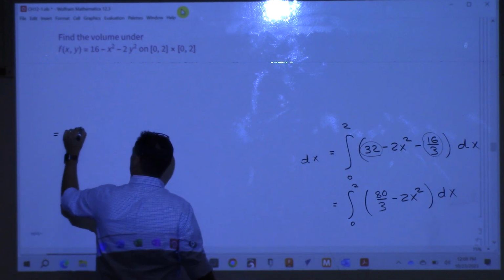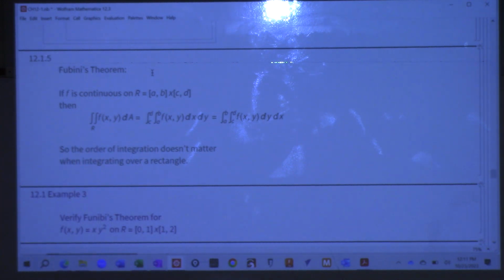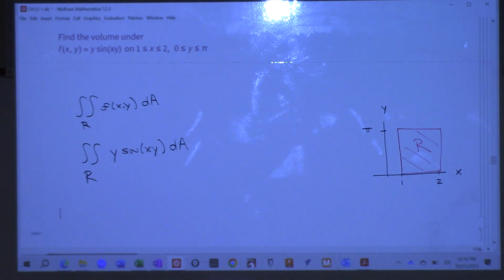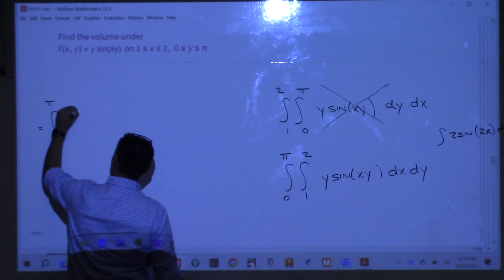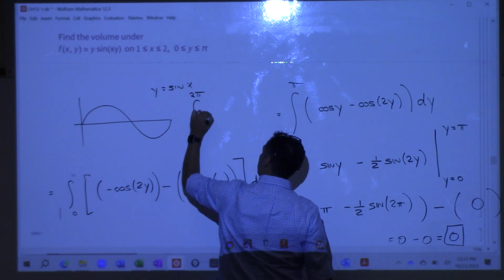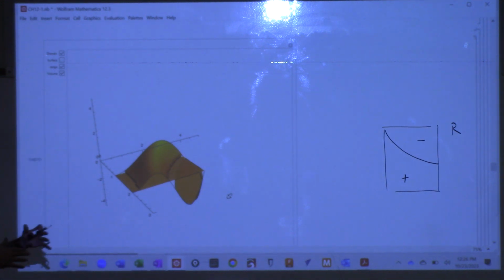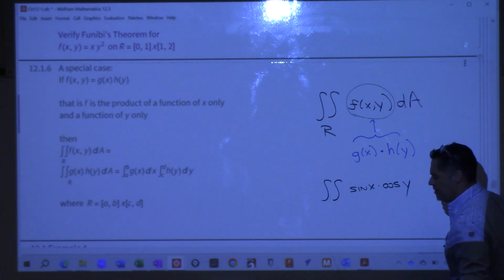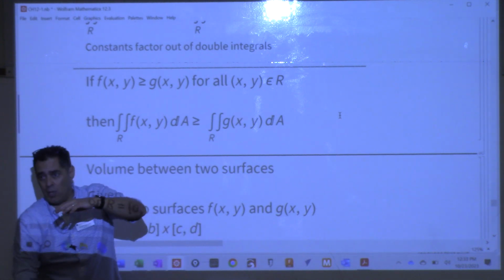2415 10-23 part3